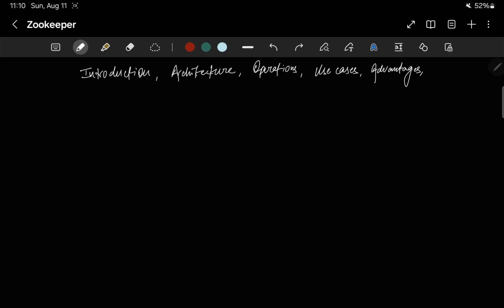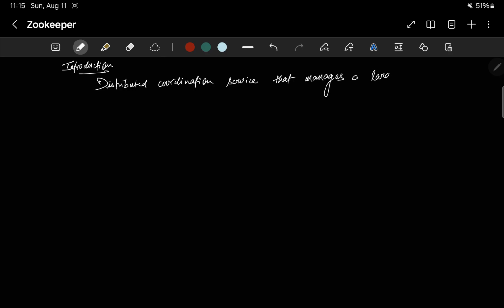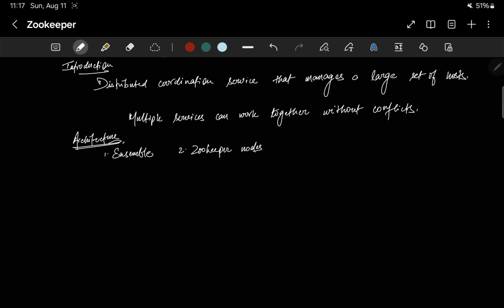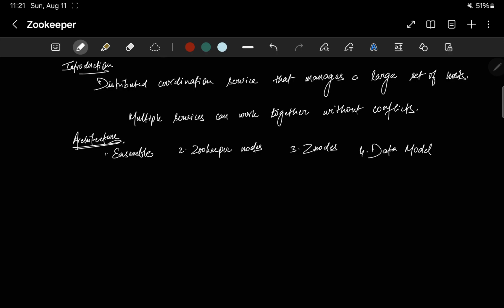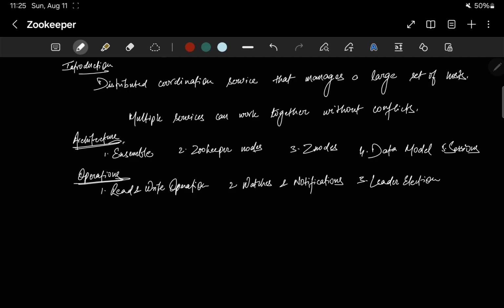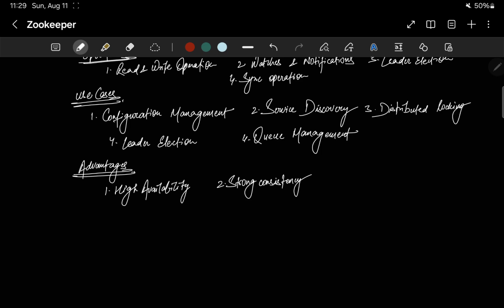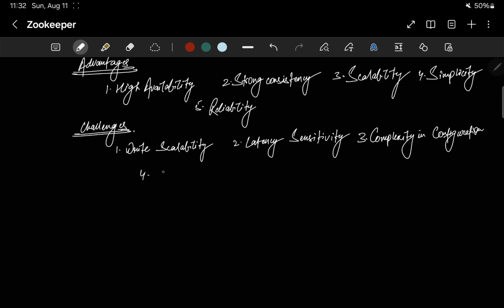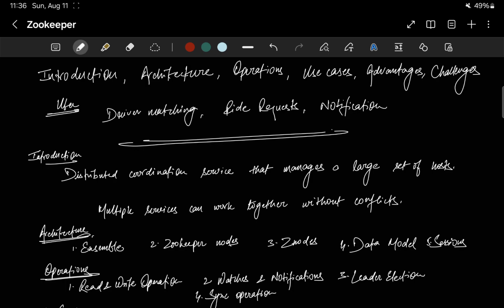Apache Zookeeper | System Design | High Level Design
Welcome to a concise guide on Apache ZooKeeper in system design! Join me as I explore how ZooKeeper helps manage distributed systems and maintain coordination among components.

What is Apache ZooKeeper?
Apache ZooKeeper is a distributed coordination service designed to manage and coordinate distributed applications. It provides a reliable and consistent way to handle configuration, synchronization, and naming in a distributed environment.
Benefits of ZooKeeper
- Simplified Coordination: Simplifies the management of distributed components by providing a centralized service for coordination and configuration.
- Strong Consistency: Ensures strong consistency guarantees, making it suitable for scenarios requiring synchronized data across nodes.
- Fault Tolerance: Maintains service availability and reliability even in the presence of node failures.

Consider a distributed database system where ZooKeeper is used for leader election among database nodes. ZooKeeper ensures that only one node is the leader at any given time, coordinating data partitioning and replication tasks. If the current leader fails, ZooKeeper quickly elects a new leader, maintaining system reliability and consistency.

Follow ‪ @ReactifyLabs for more for more